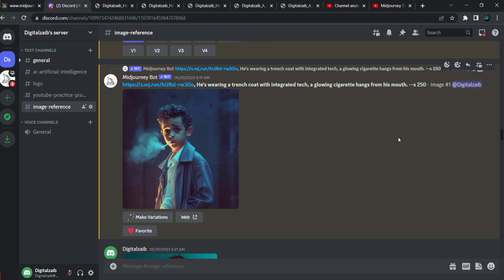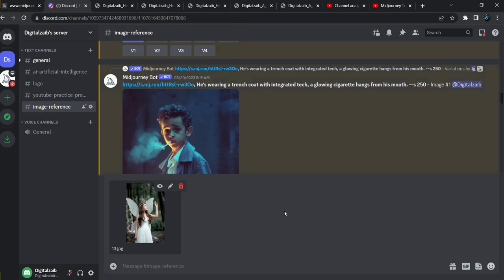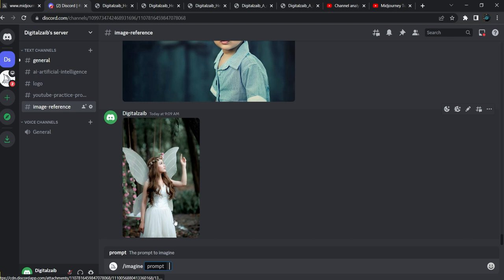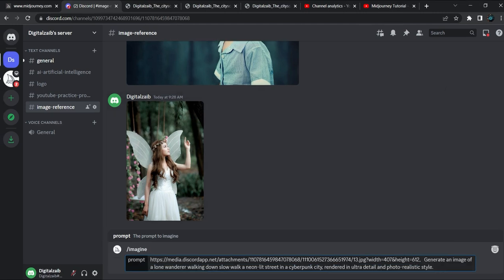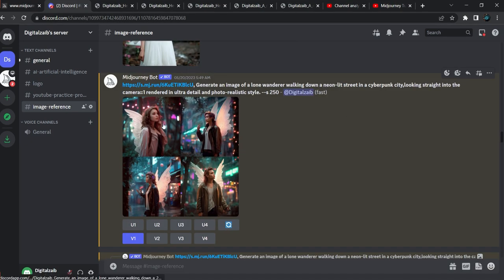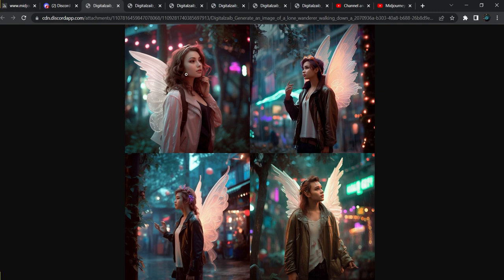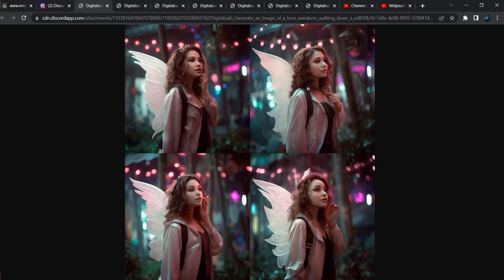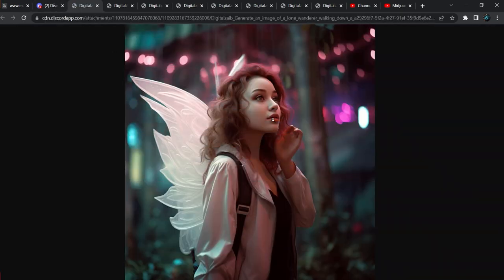Midjourney V5.1 - How To Upload A Reference Image And Use As A Prompt - Detailed Tutorial